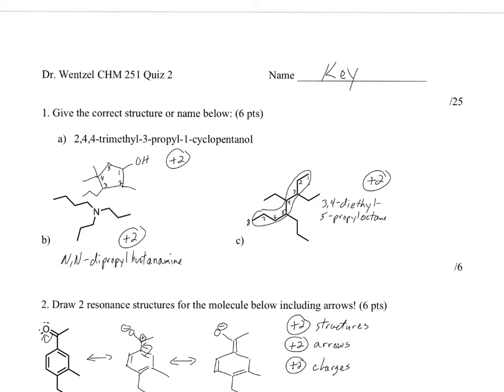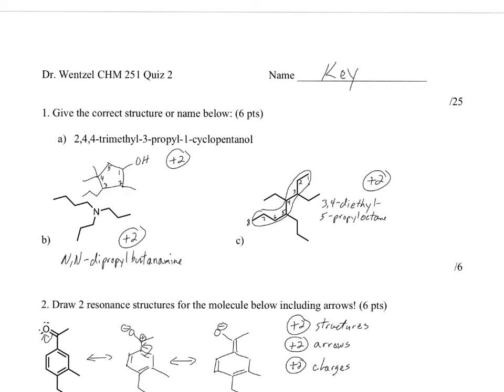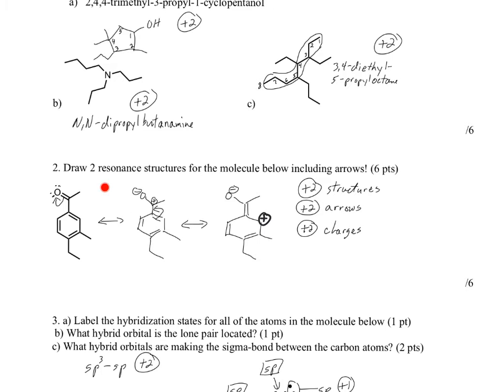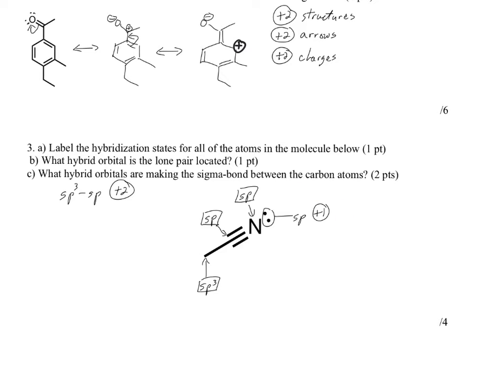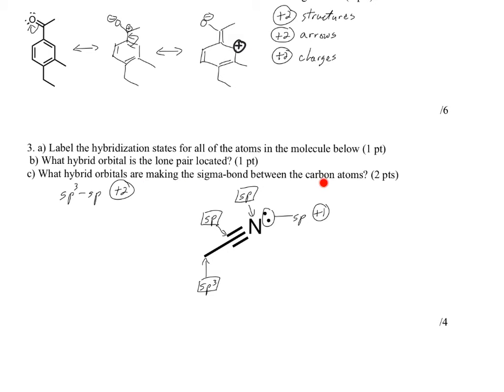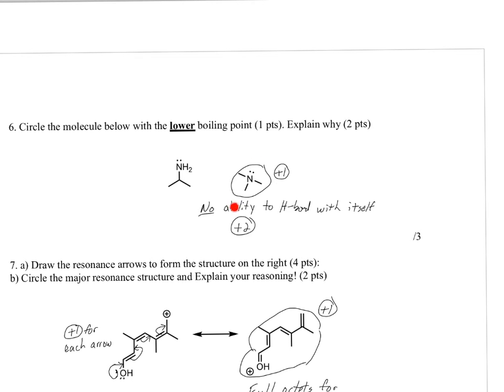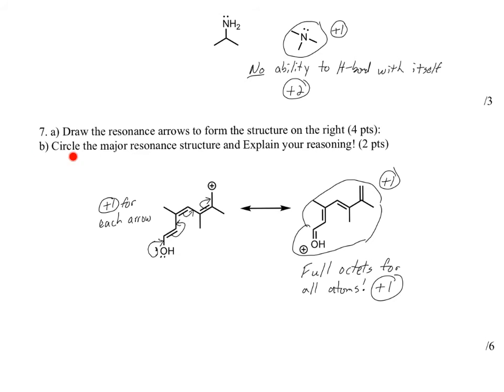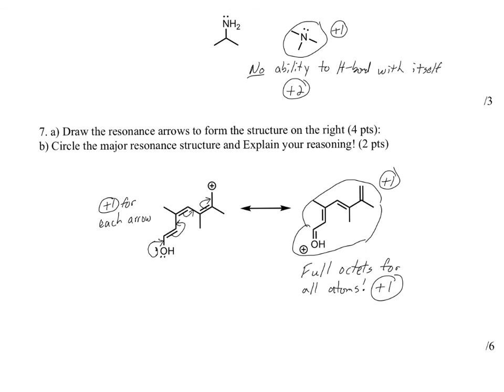CHM 251 Quiz 2 KEY Fall 2021